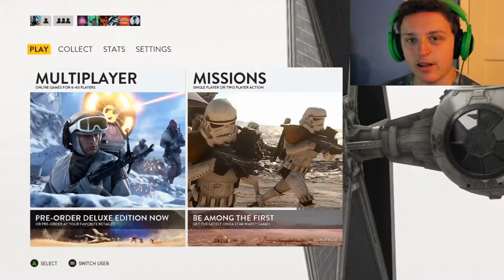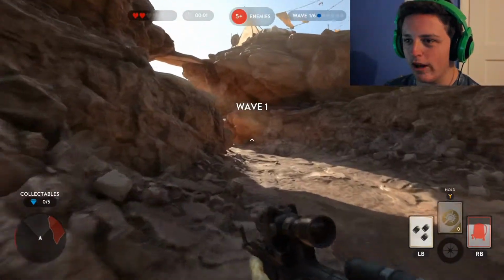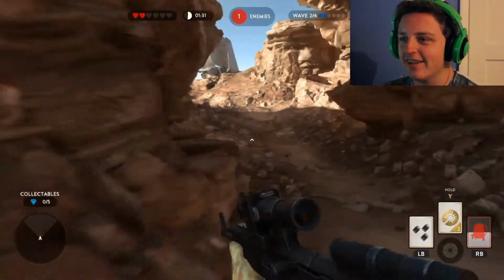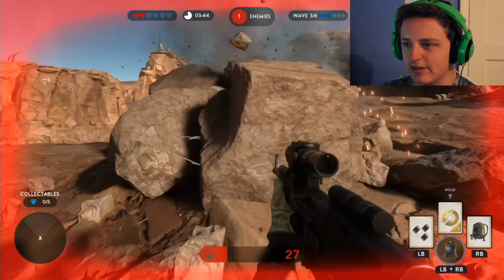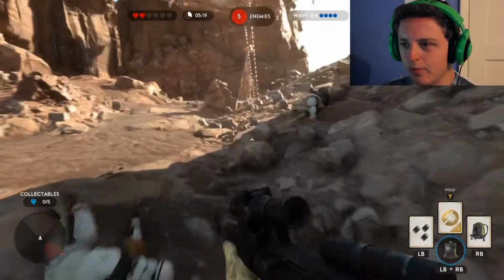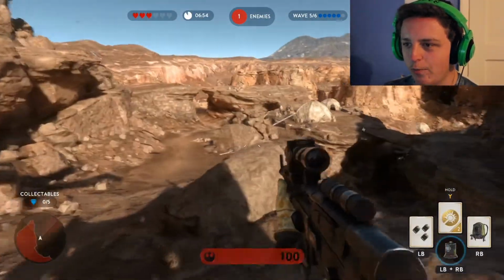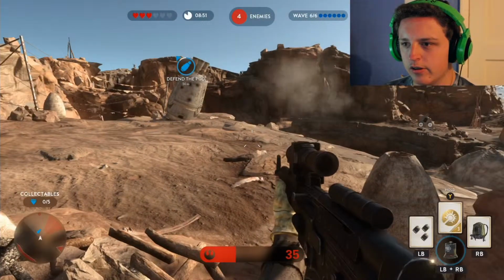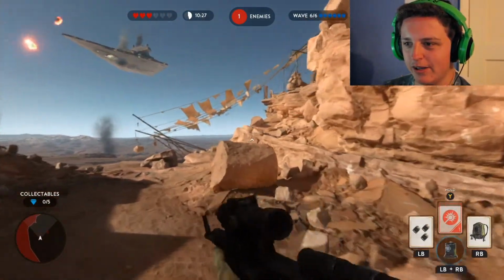Star Wars Battlefront - Survival Gameplay - Xbox One Beta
Played the Star Wars Battlefront Beta on the Xbox One and absolutely loved it! Here is some gameplay of the Survival mode that you could choose to play and will be in the final game too!

The Game Capture I use: Roxio Game Cap HD Pro

How I edit my Videos: Roxio VideoWave or Adobe Premiere Pro CS6

The Mic and Headset I use: Call of Duty Black Ops 2 Turtle Beach

-TheCaptainCalvert

CapTainCalverTx
TheCaptainCalvert
Xbox One Gameplay
Xbox One Roxio Game Cap HD Pro Gameplay
Roxio Game Capture HD Pro Recording
Roxio Game Cap HD Pro Test
Roxio Game Cap HD Pro Render Setting
Roxio Game Cap HD Pro Render Test
CaptainCalvert New Video
Battlefront Gameplay
Battlefront Beta Gameplay
Battlefront Xbox One Gameplay
Battlefront Survival Gameplay
Star Wars Battlefront Gameplay
Star Wars Battlefront Survival Gameplay